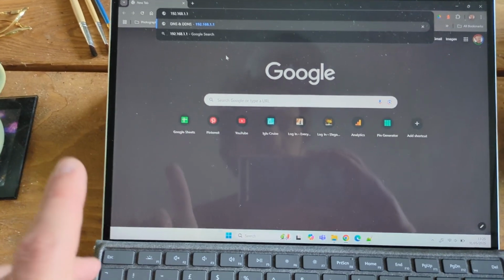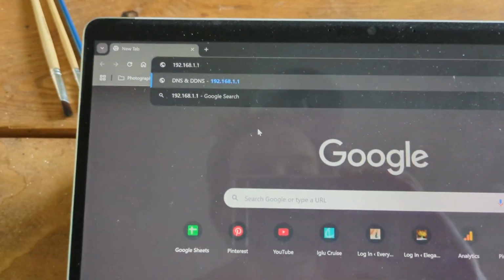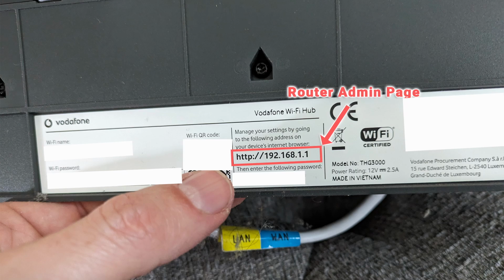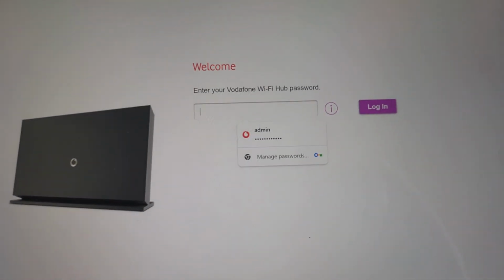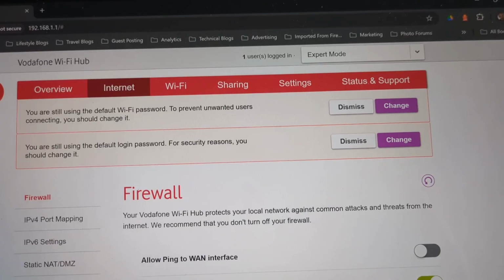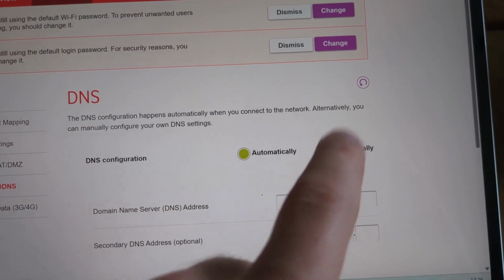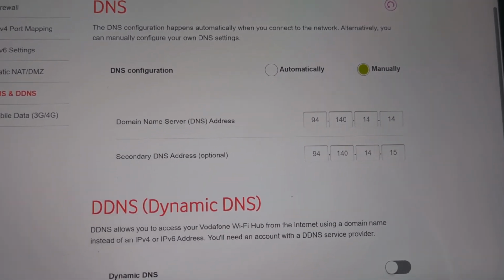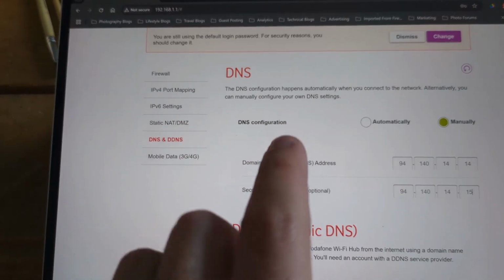How to BLOCK ADS - Easy Method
I show you how to block ads on all devices connected to your home network, whether Android or iPhone, MacBook or PC, this will work for everything and doesn't require you to download an ad blocker.